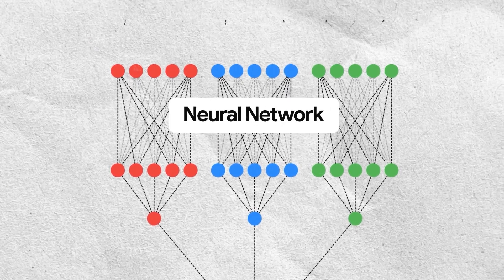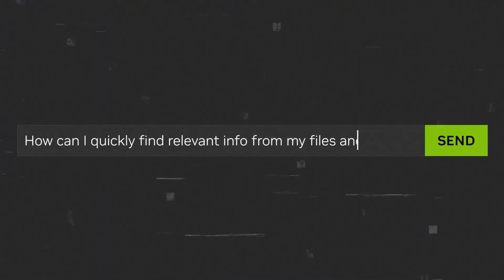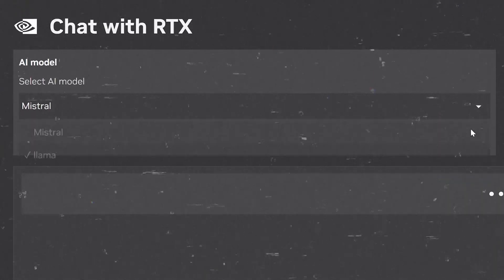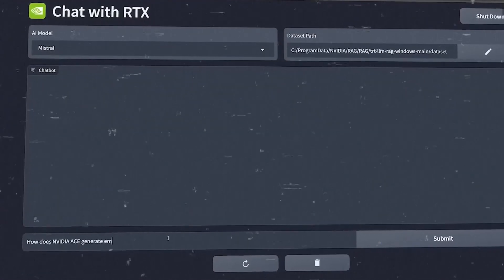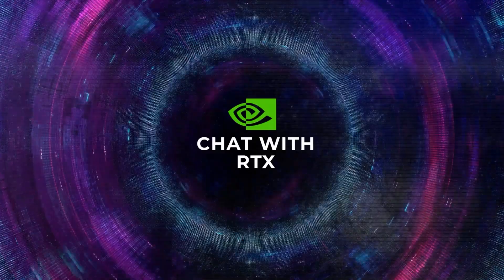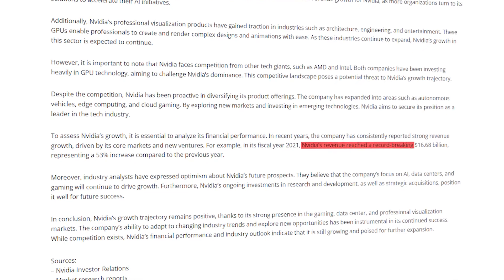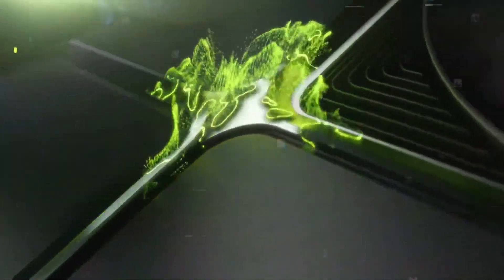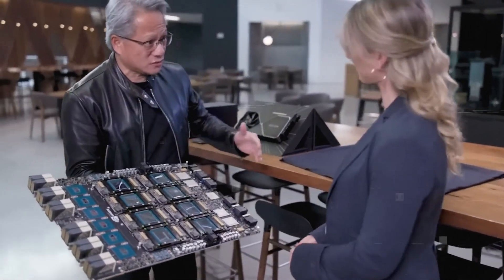NVIDIA "Chat with RTX" AI Chatbot Is Changing the Game in AI!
NVIDIA's "Chat with RTX" introduces a groundbreaking AI chatbot capable of running offline on Windows PCs with RTX 30 or 40 Series GPUs. This demo showcases NVIDIA's advancements in natural language processing and AI, offering users privacy and versatility in handling tasks like research, content creation, and personal assistance without internet dependency. With features supporting complex topics and integration of multiple data sources, "Chat with RTX" marks a significant innovation in AI technology and personal computing.